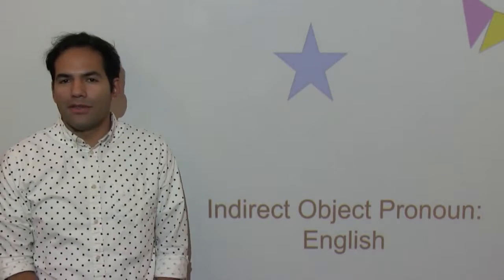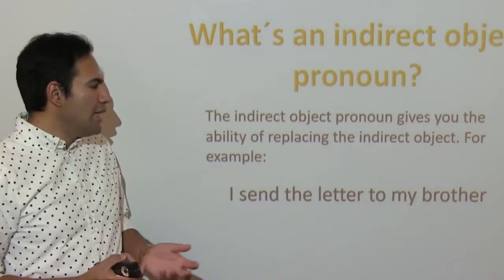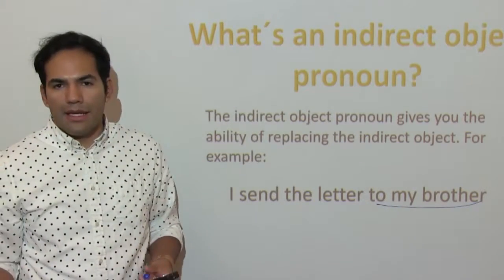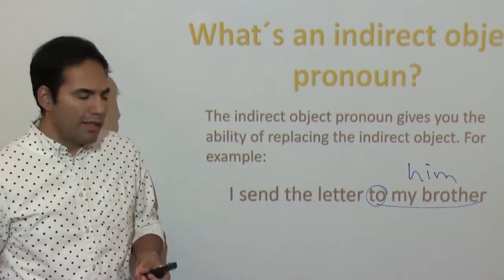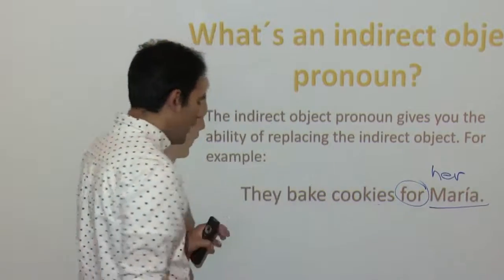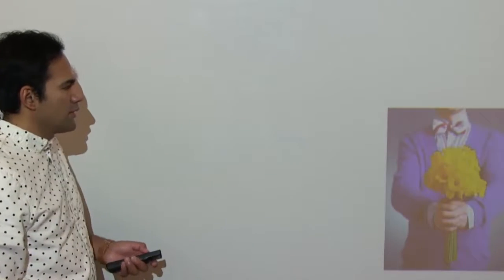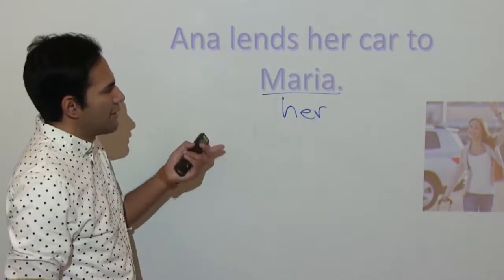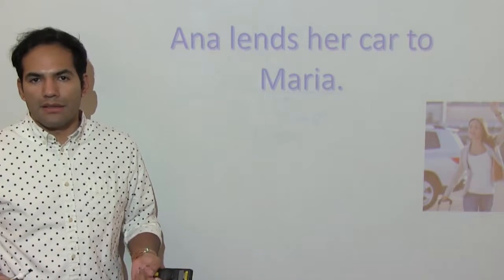Indirect Object Pronoun: English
This Spanish video is about Indirect Object Pronoun: English.